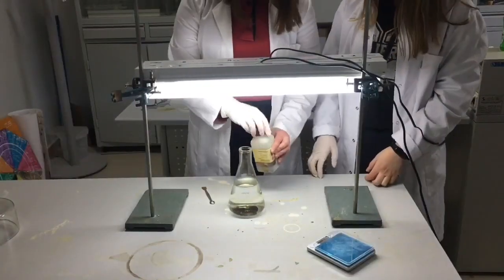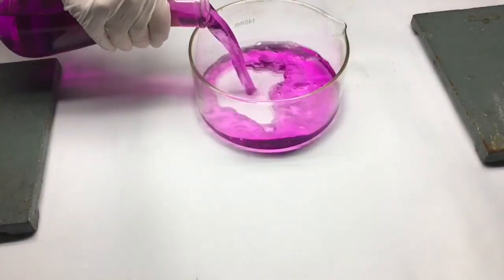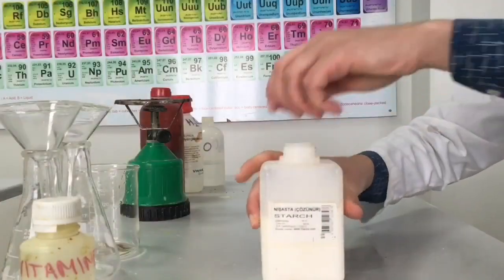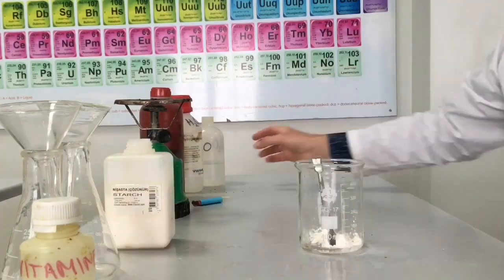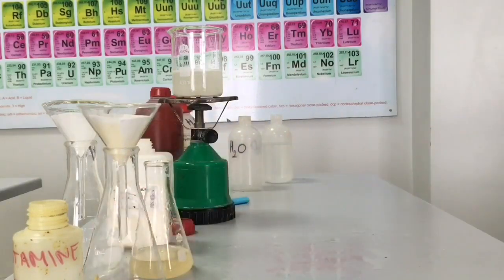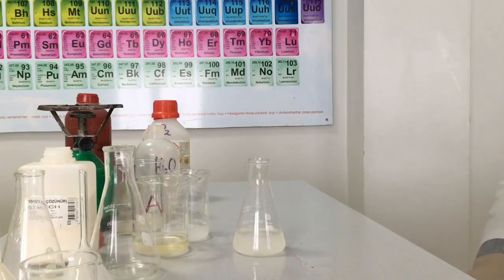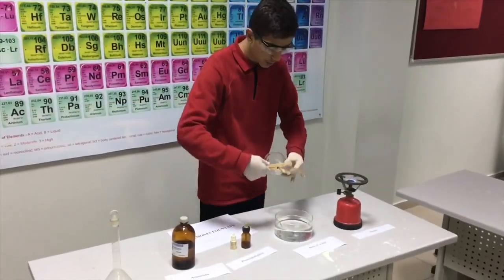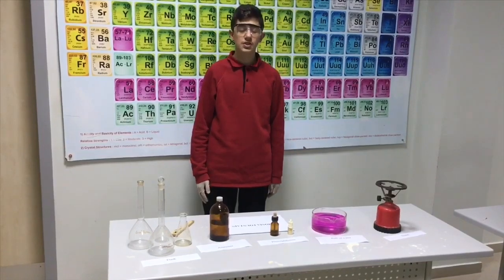High School Chemistry Experiments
Experyments easily done in high school laboratory.
1- Cameleon experyment
2- Copper with nitric acid
3- Iodine Clock reaction
4- Ammonia fountain

Video: Iphone 6s